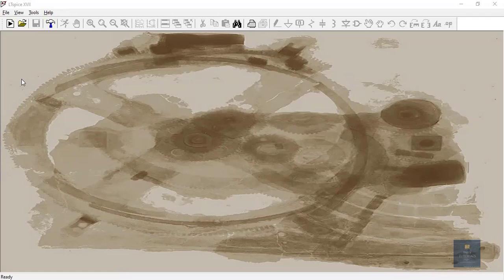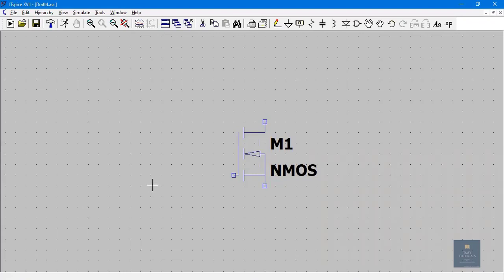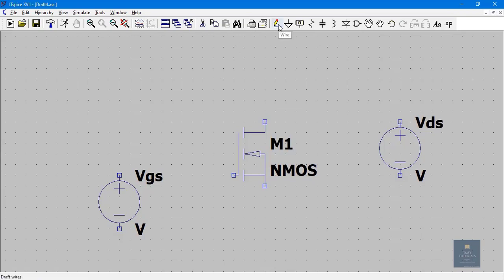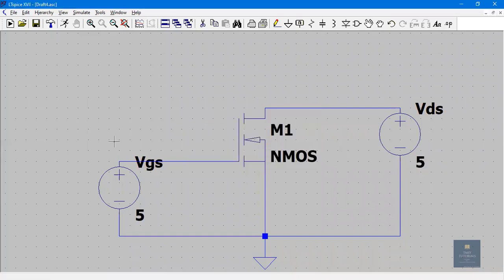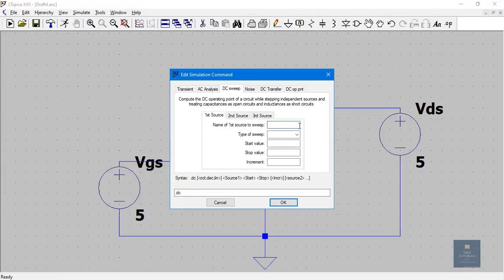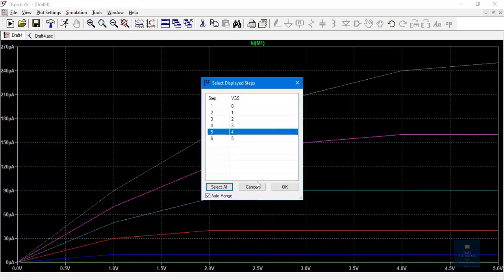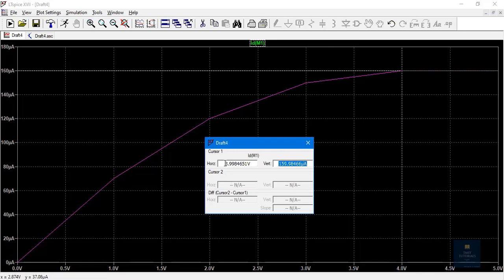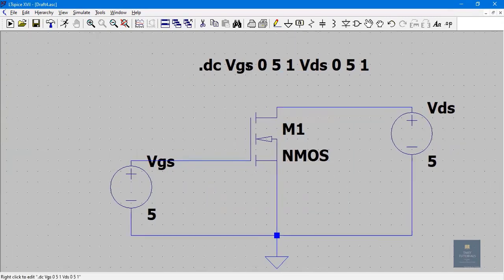NMOS Drain & Transfer Characteristics Explained | LTspice Simulation for VLSI Students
📝 Description:
In this video, we explore the Drain and Transfer Characteristics of NMOS Transistor using LTspice Simulation — a fundamental concept for every VLSI, ECE, and Electronics Engineering student. Understanding these characteristics is essential to mastering MOSFET operation, CMOS circuit design, and device-level modeling used across semiconductor industries and EDA tools like Cadence and Synopsys.

🔍 Introduction: Why NMOS Characteristics Matter

The NMOS transistor is the building block of all CMOS logic gates and VLSI circuits. To design robust digital systems, engineers must understand how the transistor behaves in different regions of operation — cutoff, saturation, and linear.
In this video, we simulate and analyze:

The Drain Characteristics (Id vs Vds) at different gate voltages (Vgs).

The Transfer Characteristics (Id vs Vgs) for fixed drain voltages.

These plots help us visualize how NMOS transistors respond to varying voltages, which is critical for sizing transistors, estimating delay, and predicting switching performance in digital circuits.

⚙️ Main Concept Explained
We begin with the basic NMOS structure, followed by step-by-step simulation setup in LTspice. You’ll learn how to:
Define the NMOS device parameters
Set up voltage sources (Vgs and Vds)
Perform DC Sweep Analysis
Plot Drain Current (Id) vs Drain Voltage (Vds) and Gate Voltage (Vgs)
Identify Saturation and Linear regions
Extract key parameters like Threshold Voltage (Vth) and Transconductance (gm)

The Drain Characteristics show how current changes with drain voltage for different gate voltages — crucial in designing analog amplifiers and digital switches.
The Transfer Characteristics reveal how current depends on gate voltage — directly influencing noise margins, switching thresholds, and logic levels in CMOS logic design.

🧠 VLSI Relevance

Understanding NMOS behavior directly connects to higher-level VLSI Design and Analysis concepts such as:

Digital Design: NMOS is half of CMOS logic — mastering its operation helps in inverter and logic gate design.

Synthesis and STA: Delay and power depend on transistor switching behavior, modeled from device-level characteristics.

Physical Design: Transistor sizing, threshold selection, and channel length variation all rely on NMOS characteristics.

Clock Domain Crossing and Timing Analysis: Device-level understanding ensures reliable circuit timing and noise immunity in multi-clock designs.

🧪 Tools and Simulation

The video uses LTspice, a free and powerful circuit simulator from Analog Devices. However, the same concepts apply to:

Cadence Virtuoso (Spectre Simulator)

Synopsys HSPICE

Mentor Graphics Eldo

CustomSim and Liberate (for characterization and modeling)

By learning NMOS characteristics in LTspice, you’ll build a strong foundation for using these industry-grade EDA tools later.

Introduction to NMOS transistor structure
Setup of NMOS circuit in LTspice
DC sweep configuration for Vgs and Vds
Plotting Drain and Transfer characteristics
Identifying regions of operation (Cutoff, Linear, Saturation)
Extracting threshold voltage and transconductance
Understanding relevance to CMOS logic design
Insights for VLSI and digital design engineers

If you’re a VLSI student, faculty, or professional, this tutorial will help you understand MOSFET fundamentals from a simulation perspective.
👉 Watch till the end to learn how to analyze NMOS characteristics step-by-step in LTspice!

🔖 Suggested Hashtags